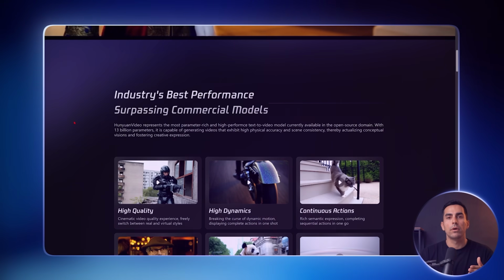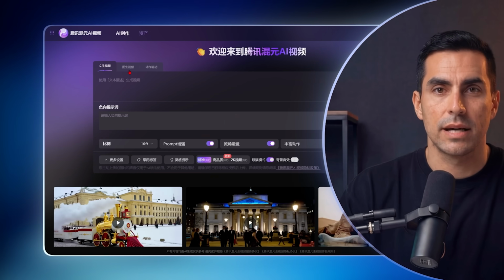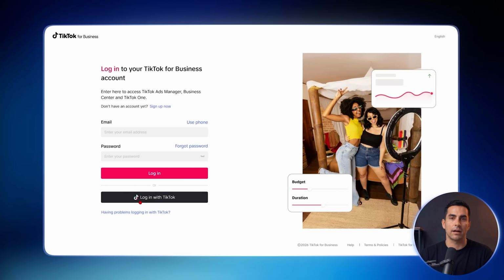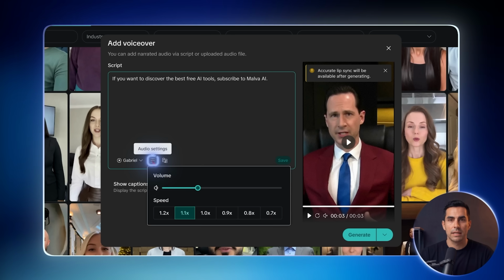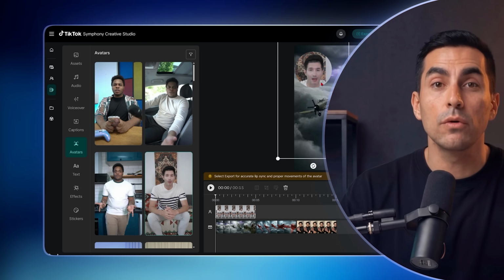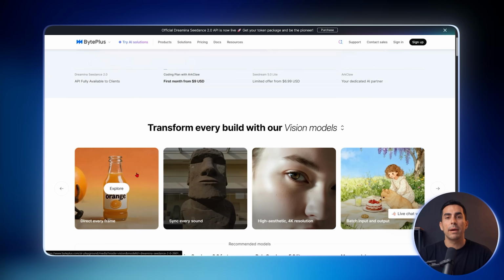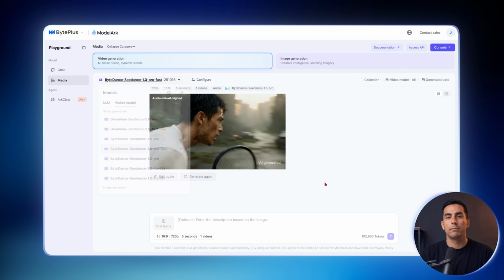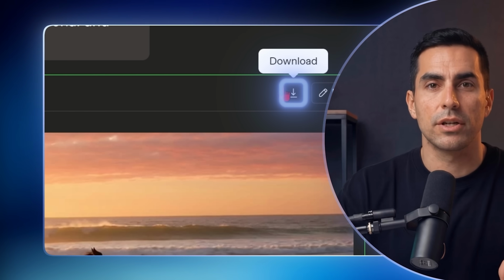4 FREE and UNLIMITED AI Video Generators That Shouldn’t Exist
🚀 Try Higgsfield Supercomputer and build full AI video workflows in one place

I tested more than 30 AI video models and kept only the best free AI video generators that are actually worth using.

In this video, I’ll show you how to create AI videos for different use cases: text-to-video, image-to-video, horizontal videos with sound, vertical videos for TikTok/Reels/Shorts, AI avatars, product avatar videos, cinematic AI video workflows, and smart ways to test prompts without wasting credits.

You’ll also see how to get better results by choosing the right settings, testing images before generating video, using avatar tools properly, and accessing powerful AI video models in ways most people still don’t know about.

At the time of recording, these tools offered free access, free credits, or generous usage options, but AI platforms change fast, so always check each tool’s current pricing, limits, credits, availability, and commercial-use rules before using them for real projects.

Watch until the end if you want the direct links, prompt guides, free AI tools, and the workflow I would use to avoid wasting time on bad AI video generators.

Chapters:
00:00 The problem with most AI video tools
00:31 Free AI video generator with sound
01:19 Best settings for cleaner AI videos
02:27 Vertical videos, Shorts and avatar content
03:10 The smarter image-to-video workflow
03:43 AI voiceover avatars and product avatars
05:07 When you need higher video quality
05:26 Higgsfield Supercomputer workflow
06:28 Accessing Seedance-style AI video models
08:17 Using Arena for powerful AI video generations
09:11 Free prompts, direct links and AI tools

Do not upload, generate, publish, sell, or distribute content that violates copyright, trademarks, publicity rights, privacy rights, platform rules, or applicable laws. The examples shown are demonstrations only, results may vary, and you are responsible for how you use any AI-generated content.